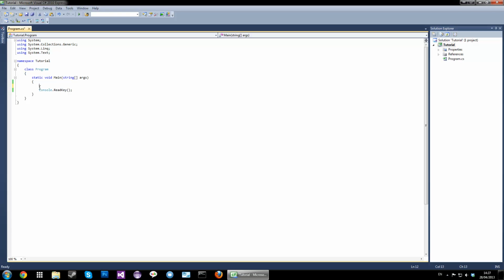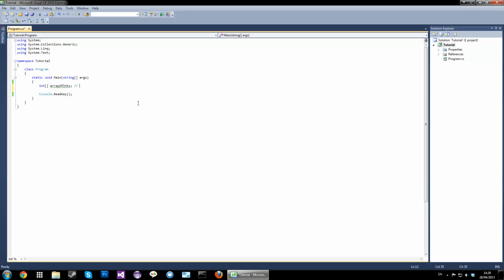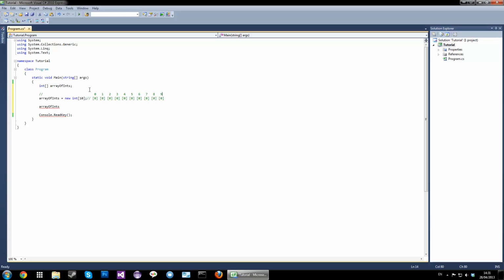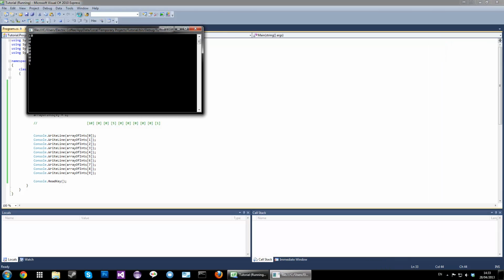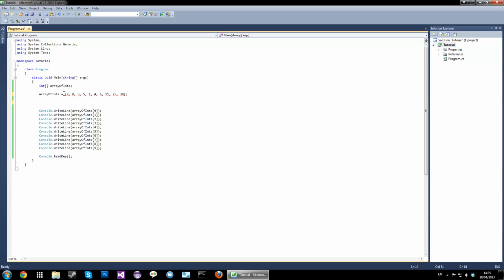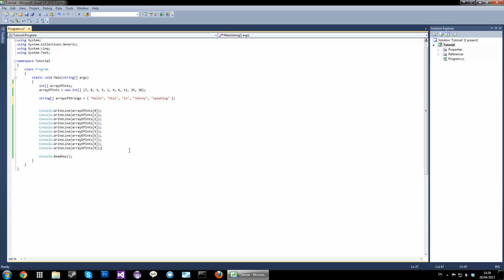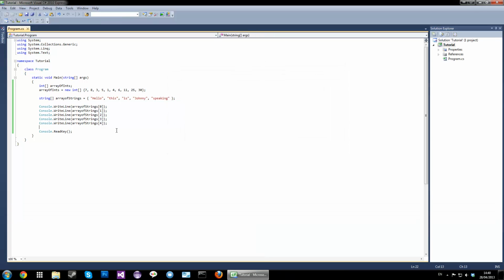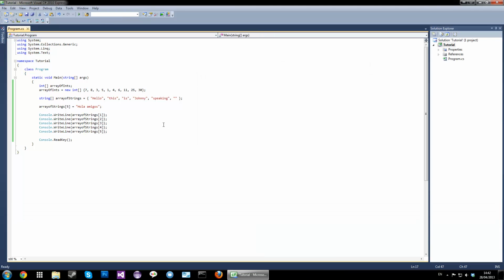C# Programming Tutorial - Part 3, Arrays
A basic rundown of what an array is